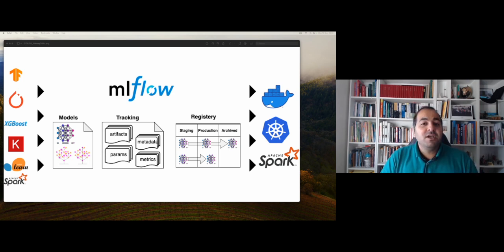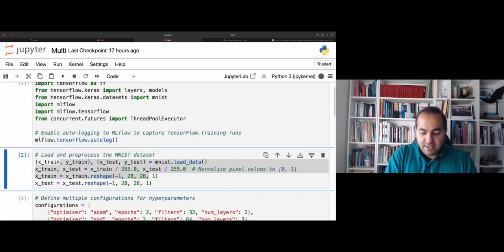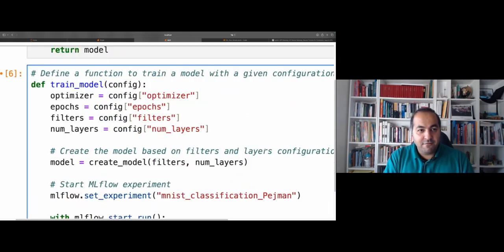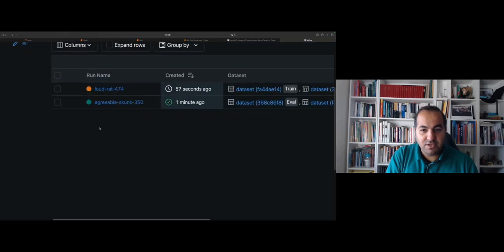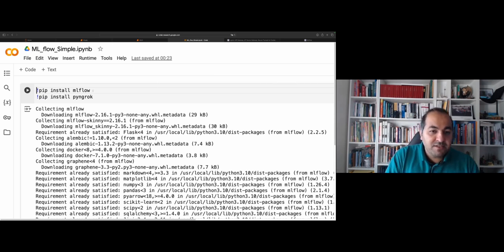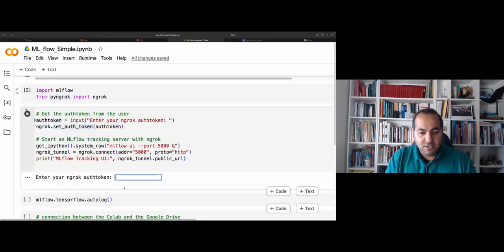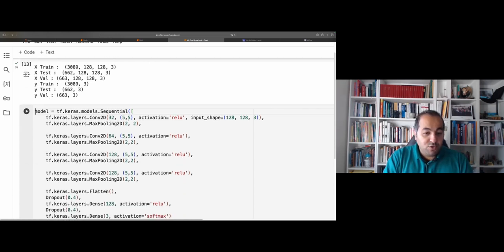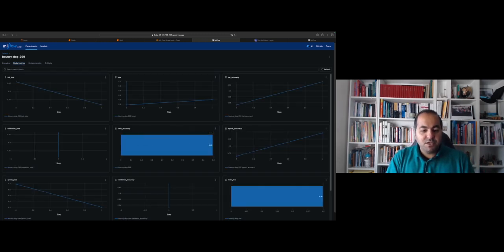MLFlow 2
By Professor Pejman Rasti